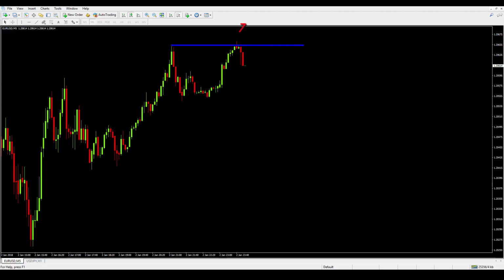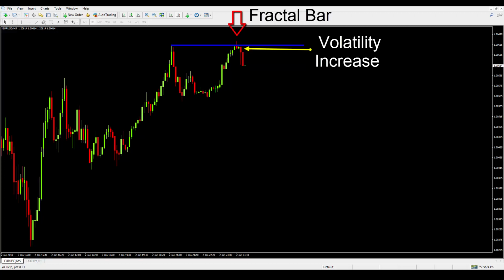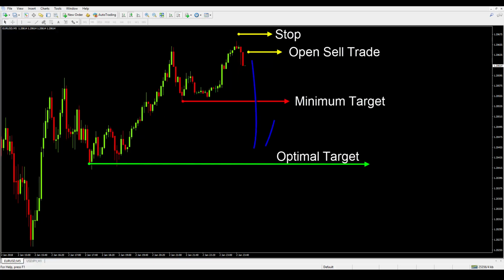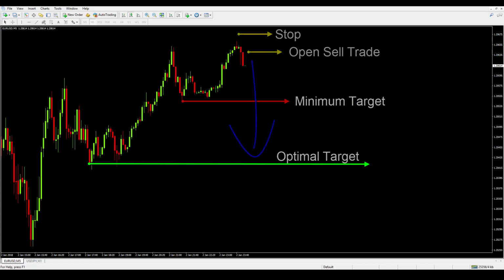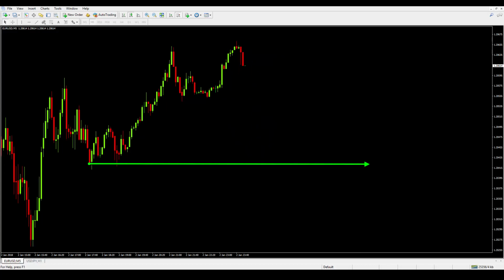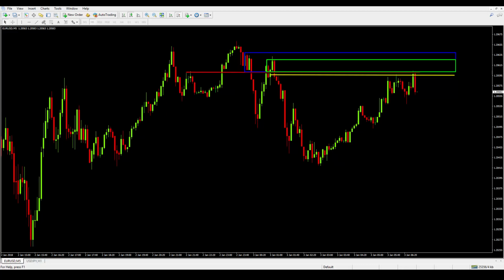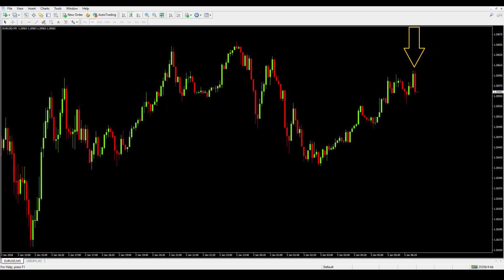The BEST Forex Trading Strategy EVER